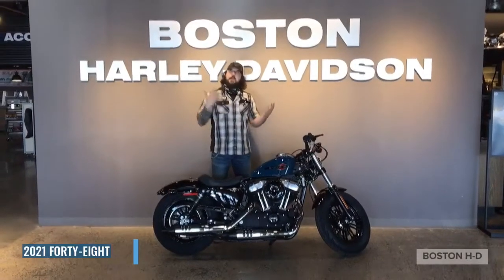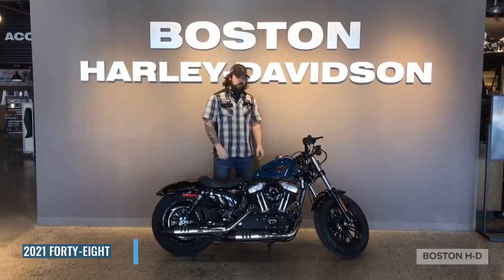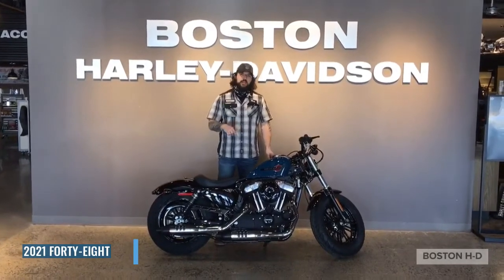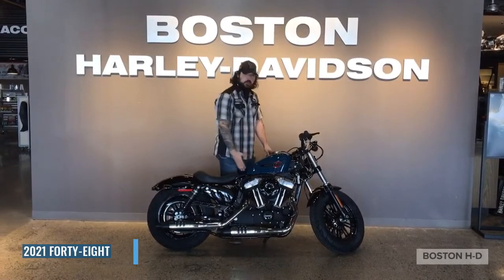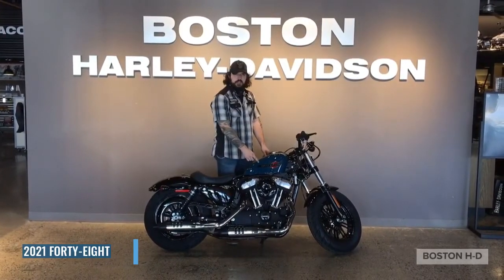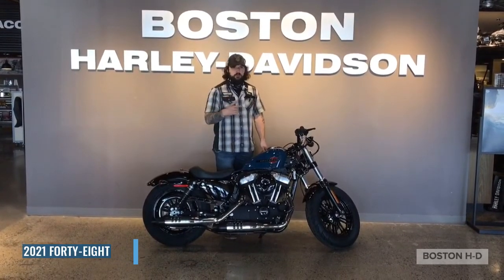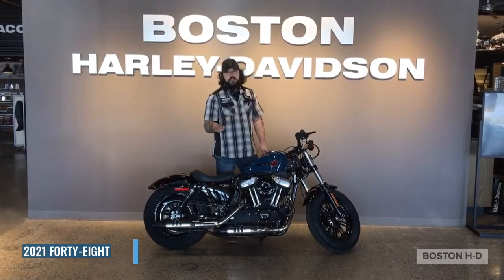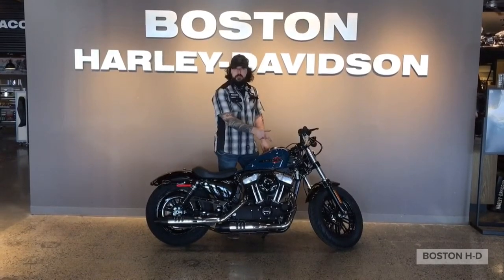2021 Forty-Eight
Who else LOVES the Billiard Blue peanut tank on the FortyEight?🔥